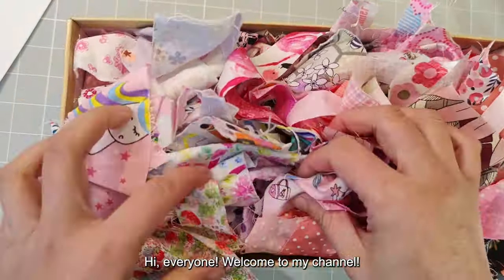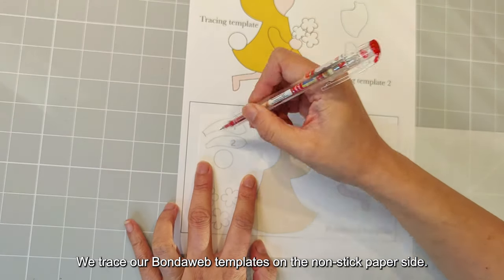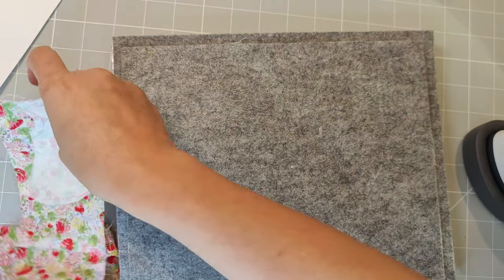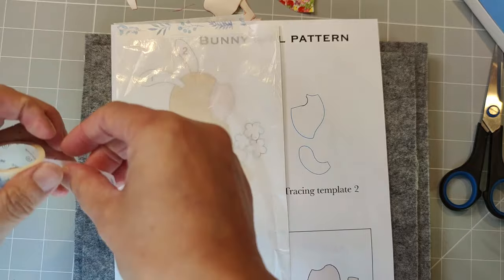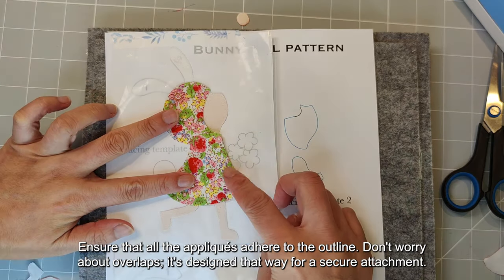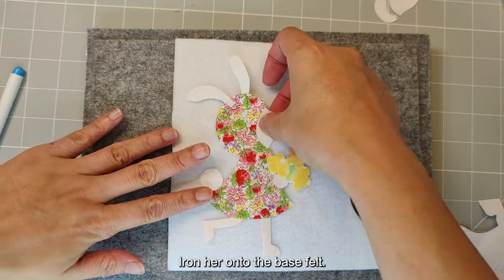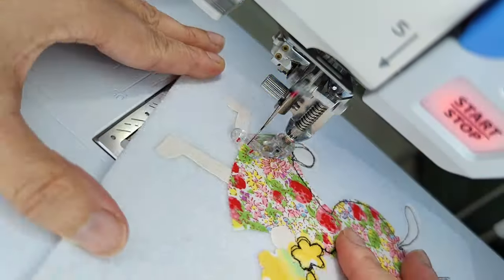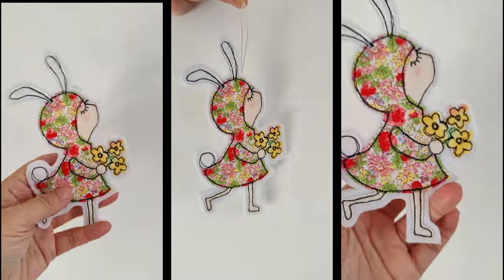Fabric Scraps Bunny Girl Instruction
Hi guys! ! 🌸 It's Springtime! Let's Dive into our Fabric Scraps and Craft My Favourite Bunny Girl Together! 🐰

Fabric Scraps Bunny Girl:
**Materials Required:**
- Bunny girl templates (Available in my Etsy shop
- Fabric scraps
- White thick firm felt
- the Iron-on Adhesive Double-side paper (Bondaweb, Heat and bond Lite, etc.)
- Baking paper
- Iron
- Scissors
- Sewing machine with free-motion embroidery foot
- Black and white threads

Music from Uppbeat (free for Creators!)